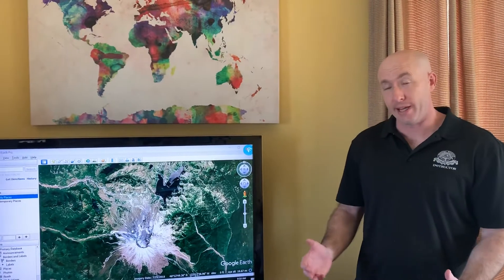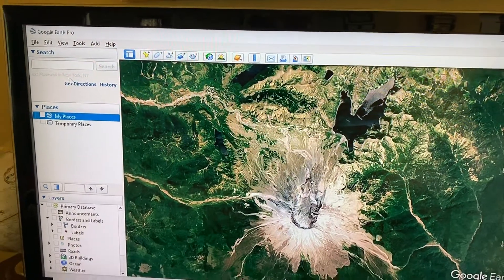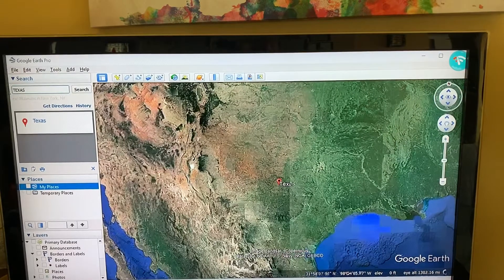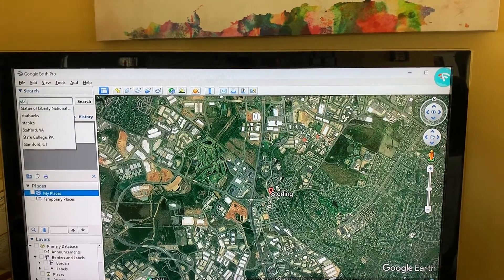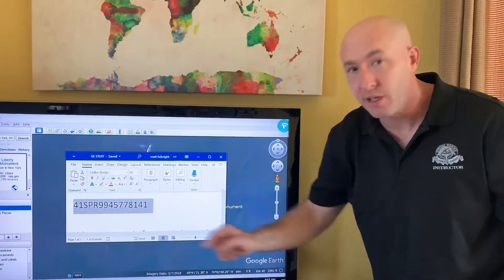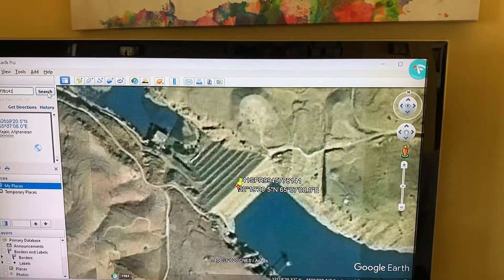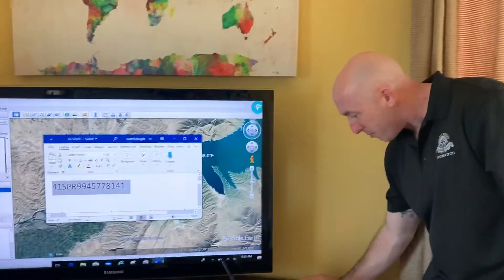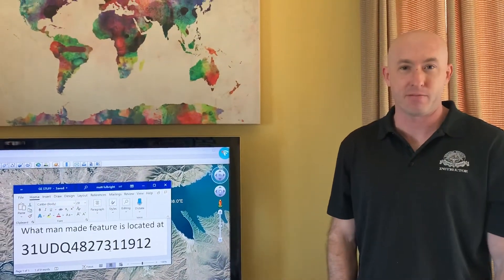Google Earth Basics 3: Searching for a Location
Fly to a specific location in Google Earth using the Search tool.